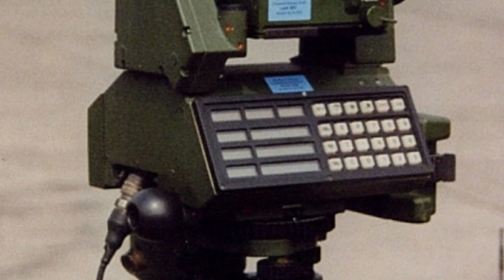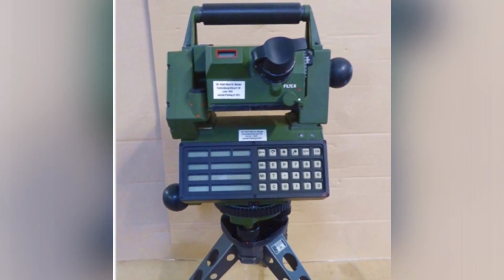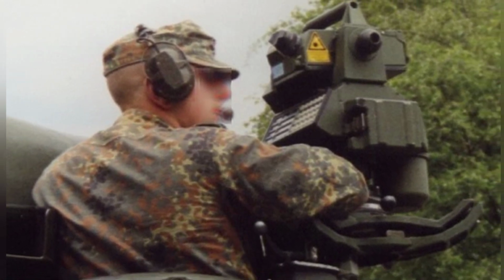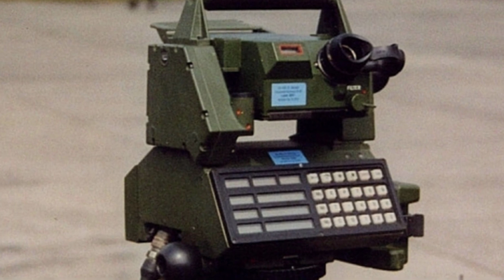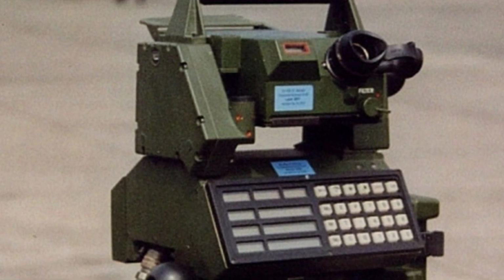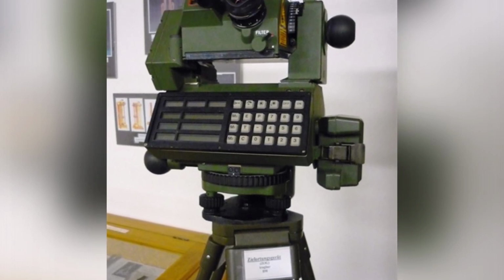Precision Targeting with TZG 90: The Artillery's Eye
The TZG 90 is a modern target observation device used in artillery observation teams or mounted on vehicles to obtain target data and guide friendly artillery to strike targets accurately. It can measure geographic or UTM grid coordinates, target distance, azimuth, and elevation angle data, with a maximum distance of 20 kilometers and a measurement accuracy of 5 meters.

Despite technological advances, the military still heavily relies on conventional observation equipment like the TZG 90, especially in weaker countries, and it is considered a basic backup in military organization.